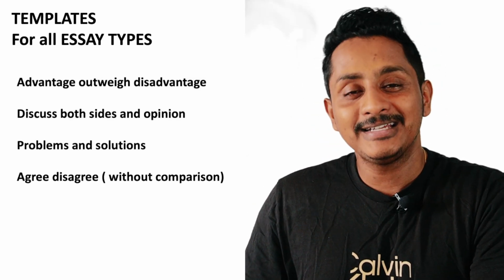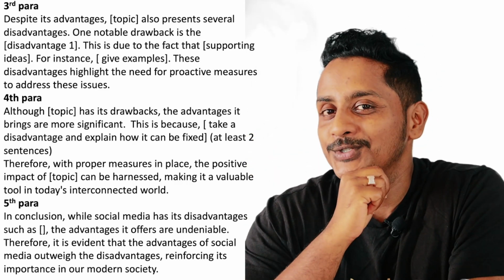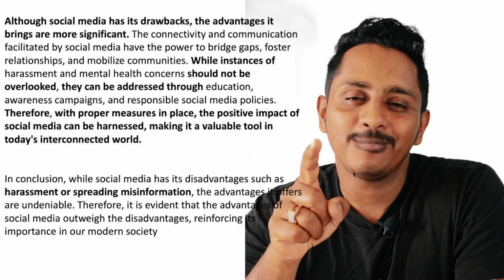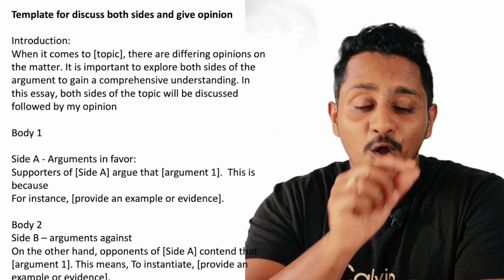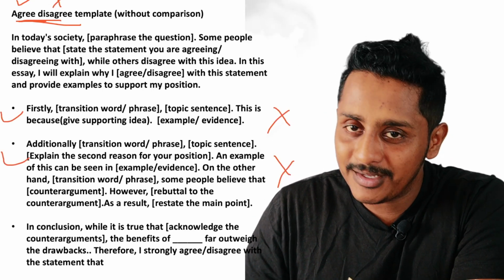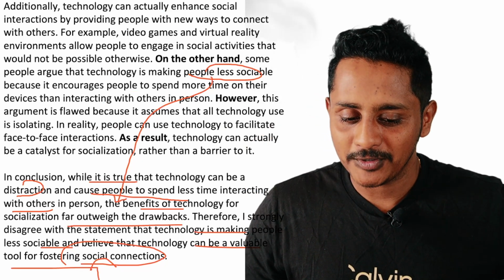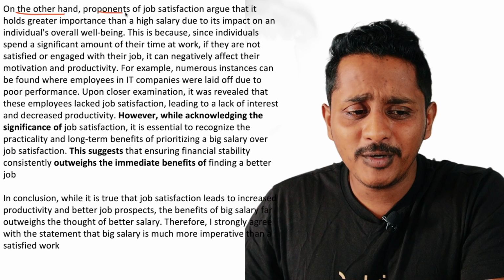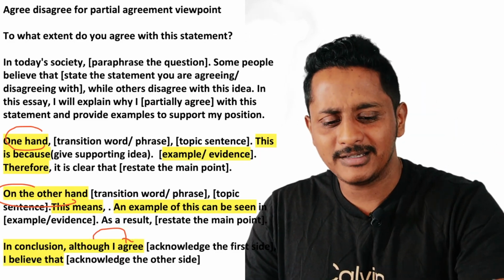99% Of Student Don't Know This Secret Templates - All Essay Types Questions | Skills IELTS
99% Of Student Don't Know This Secret Templates - All Essay Types Questions | Skills IELTS